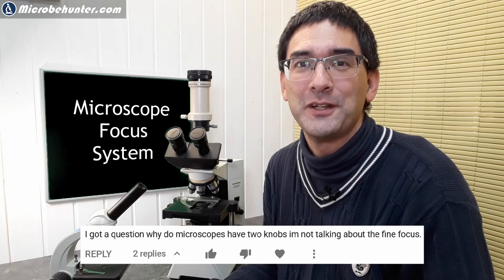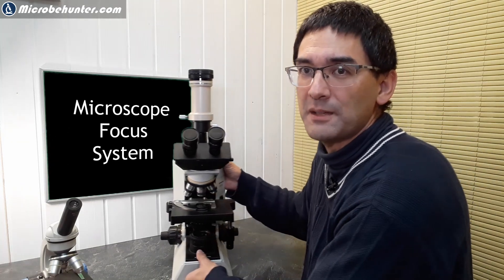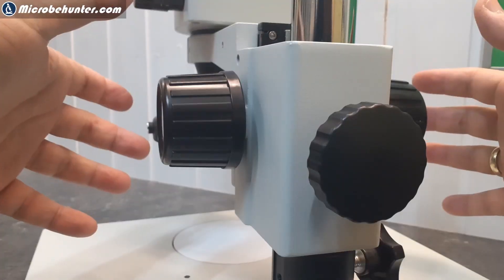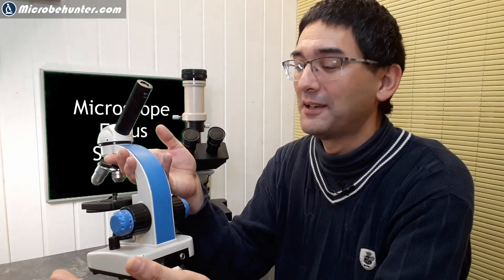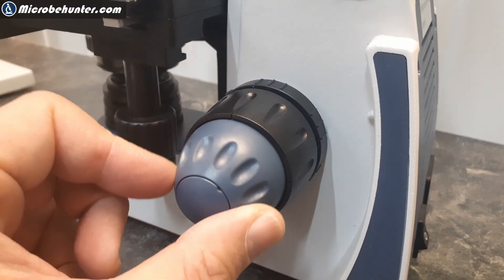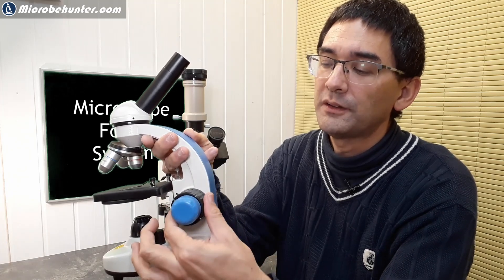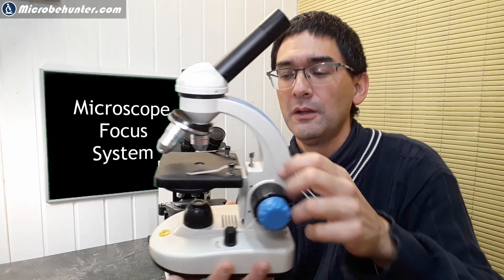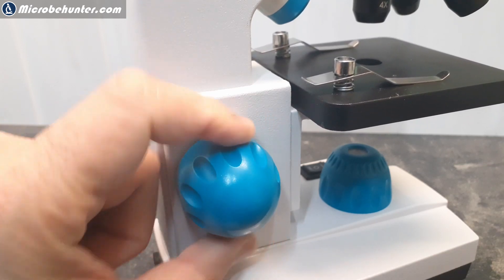🔬 The microscope focus system explained | Amateur Microscopy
There are different kinds of focus systems in microscopes and I want to give you an overview of them.